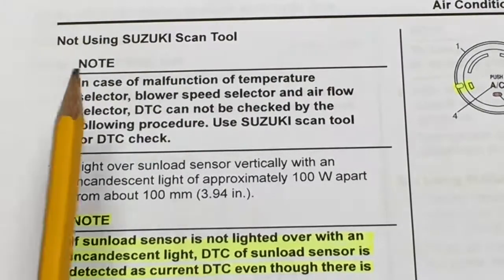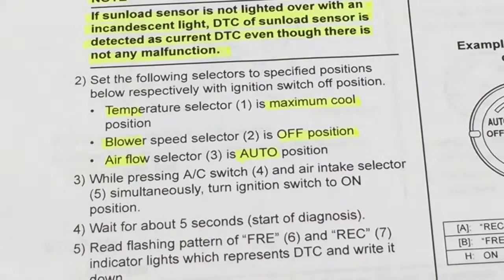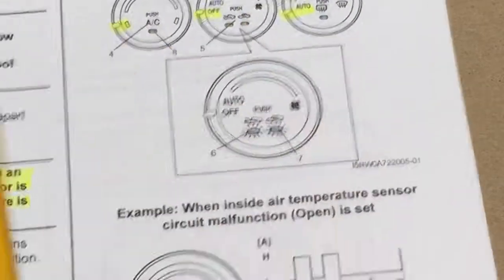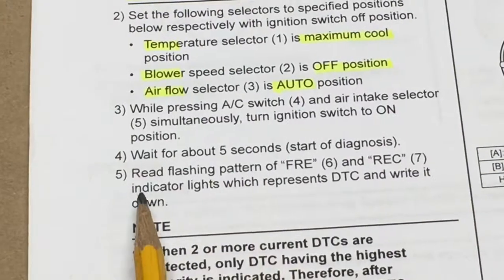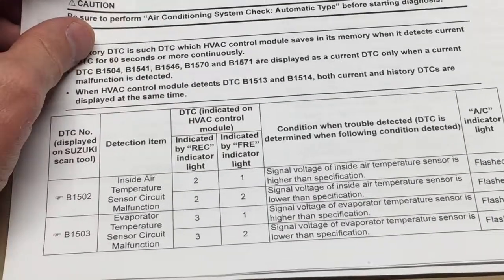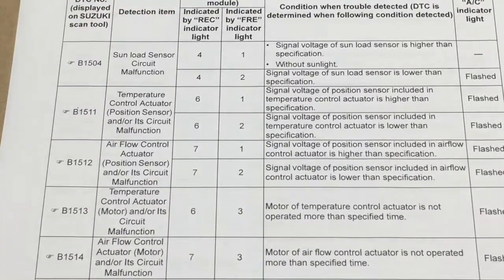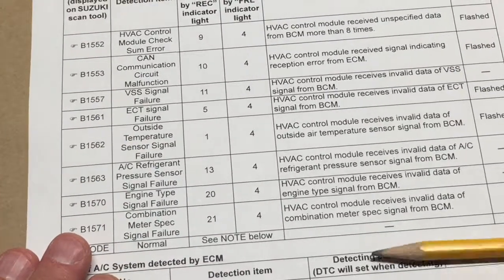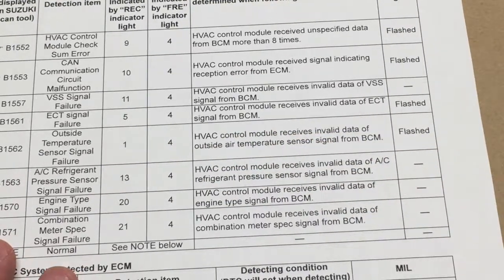SX4 Auto A/C Self Test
Who needs a fancy scan tool? Suzuki have built one right into the SX4. Applicable to Climate Control type A/C systems only...